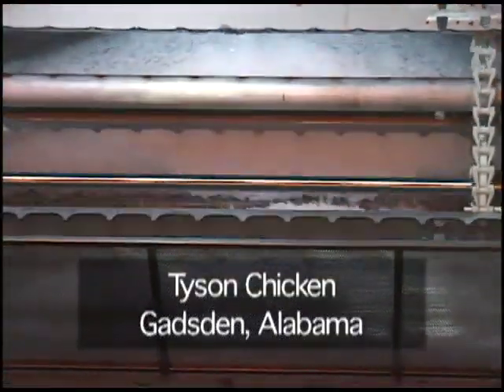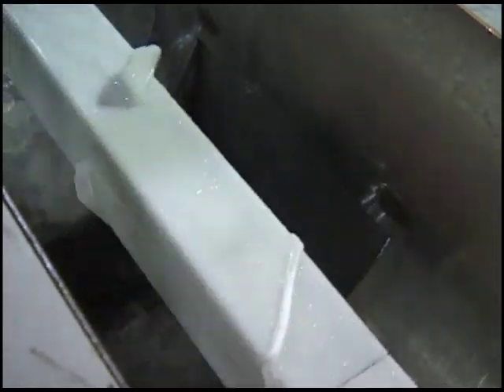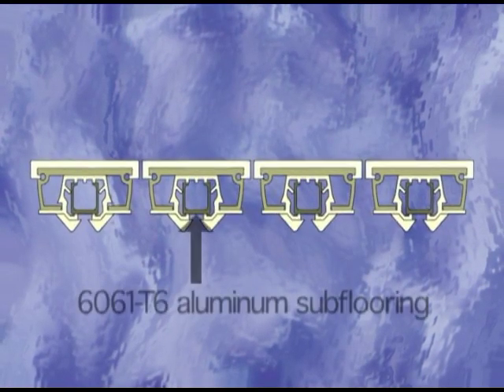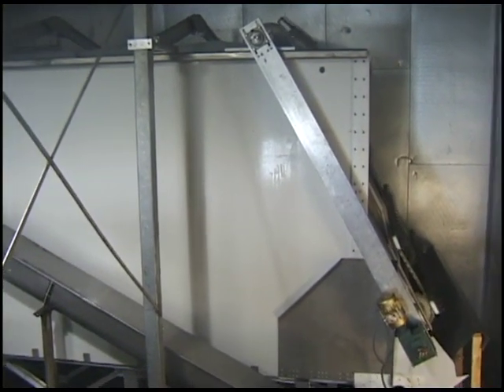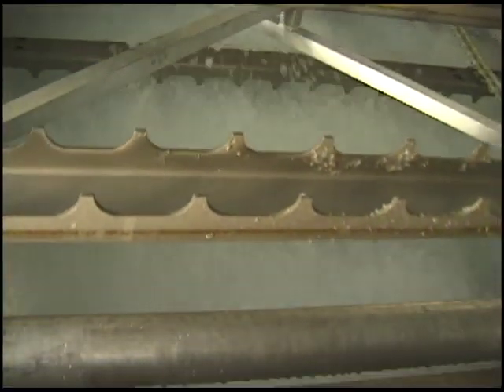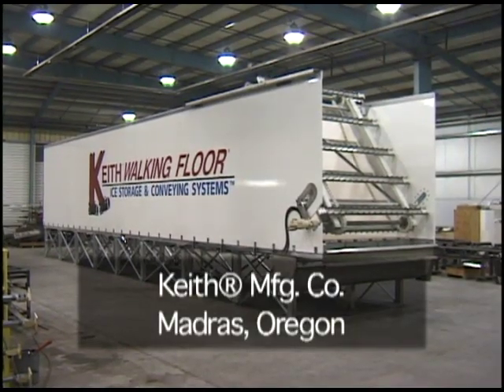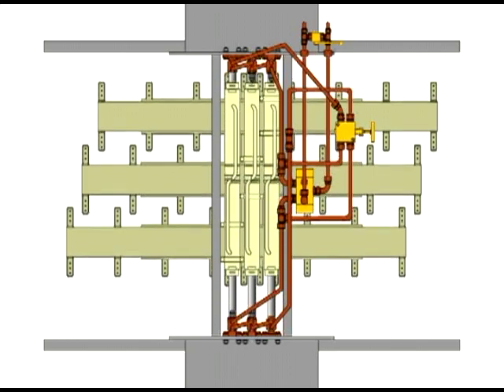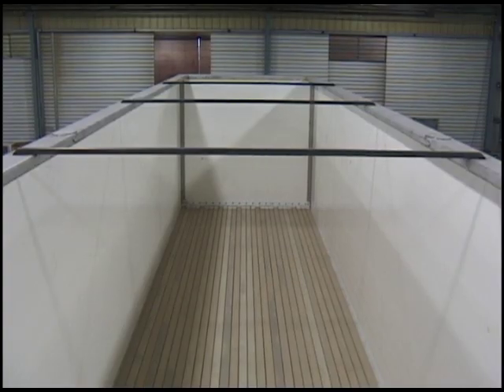KEITH® WALKING FLOOR® Ice Storage & Conveying System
Improve plant efficiency and automate your ice delivery system with a KEITH WALKING FLOOR bin. Systems provide a true first in, first out material rotation without leaving residual ice, ensuring that clean up is an easy process.

The KEITH hydraulic drive unit is located under the bin's floor, completely away from the ice.

Reciprocating floor slats feed ice to a unique vertical comb system, providing an uninterrupted flow of ice. Congealed ice is refractured and then cascades to downstream augers.

Systems require no daily maintenance and unlike conventional ice storage containers, there are no drag chains or horizontal rakes to breakdown or become buried in the ice. Constructed of FDA and USDA approved materials, systems are available in both stationary and portable models.